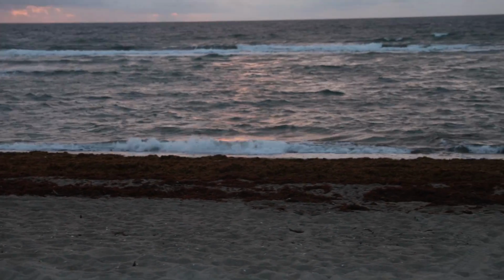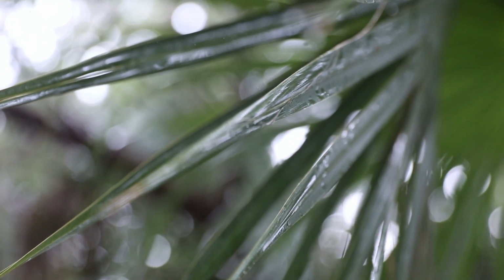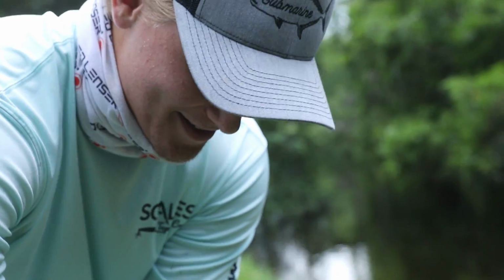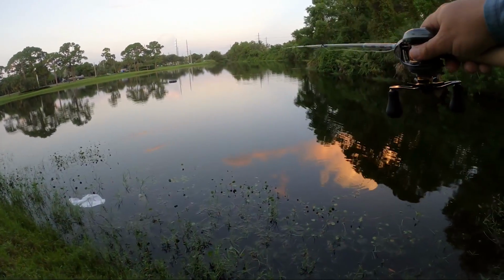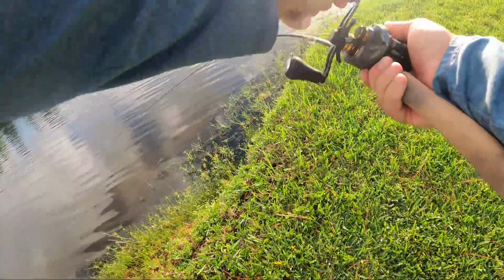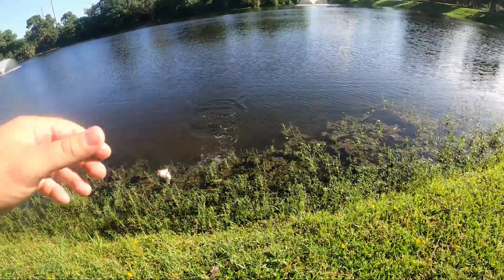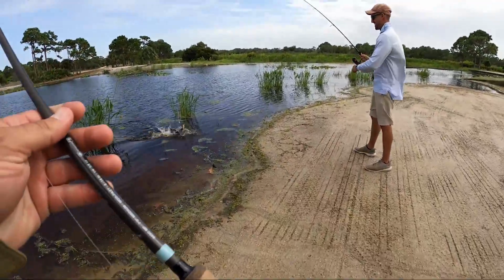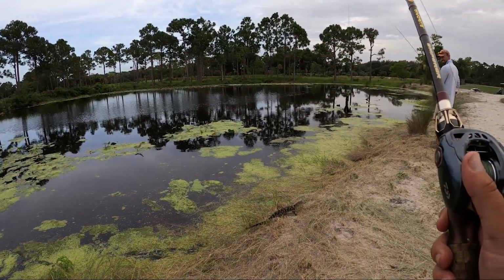This Fish SHOULD NOT Be In Here! (Not Good)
Chill Day just banking it catching a fish that shouldnt be here!